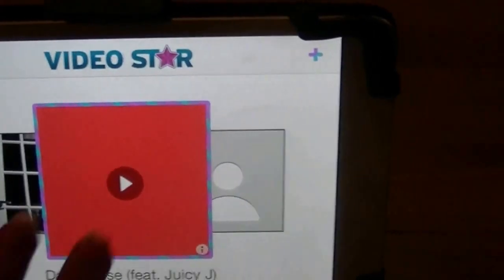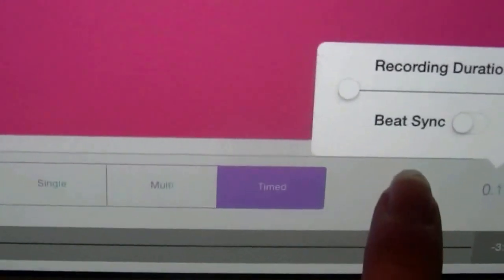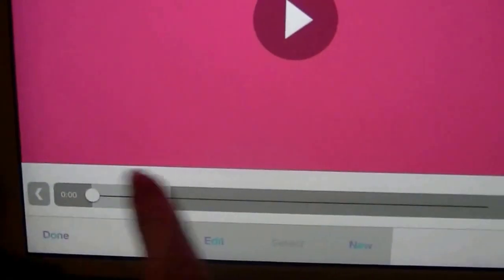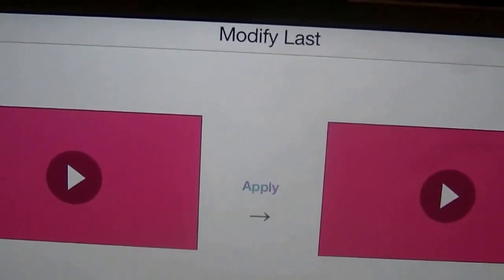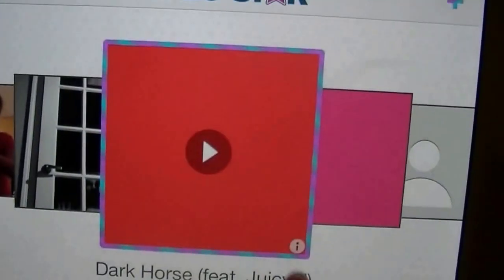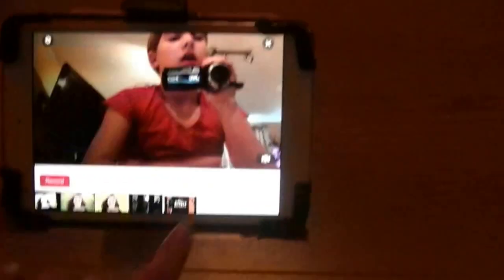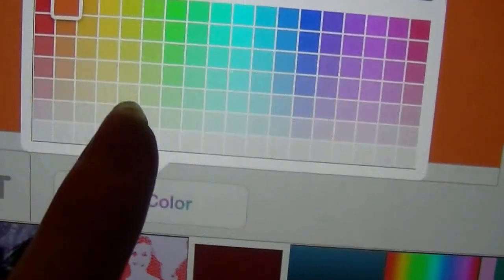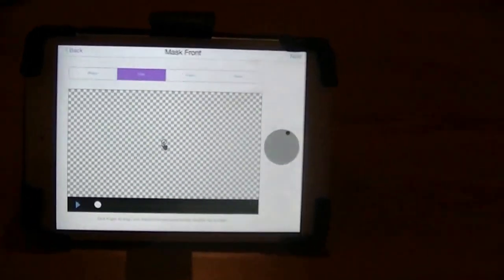video star strobe effect tutorial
sorry its taken so long ive had a lot of trouble editing the video. anyways, leave suggestions below for new videos!!